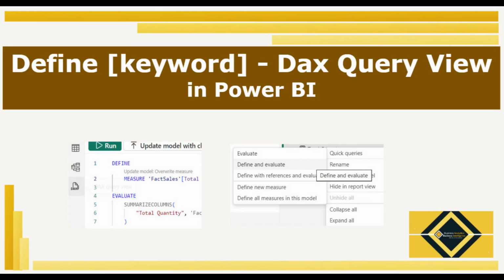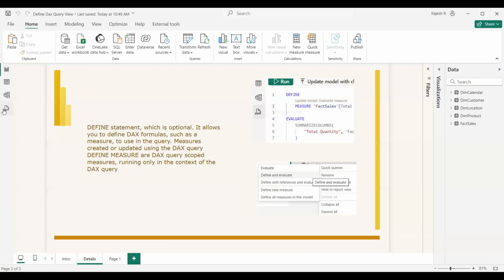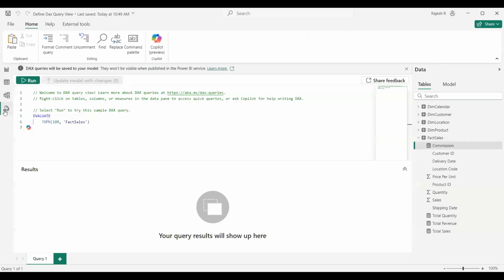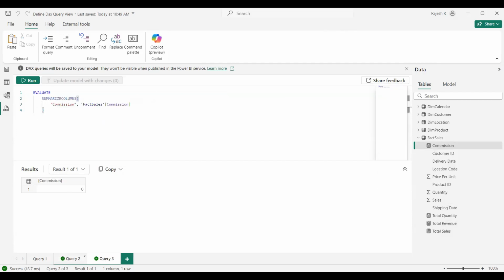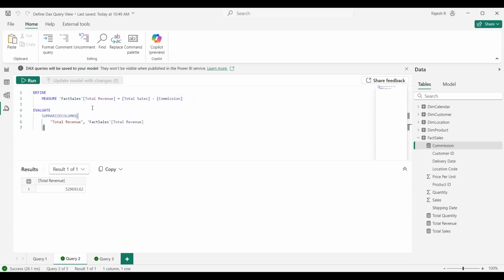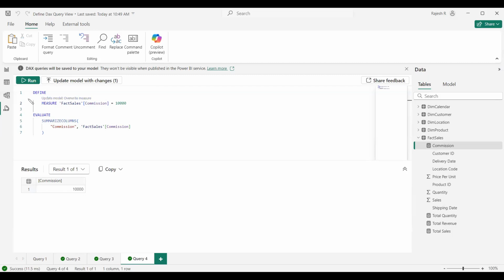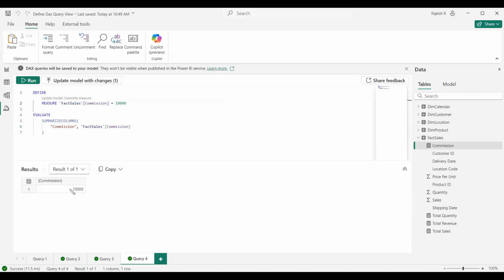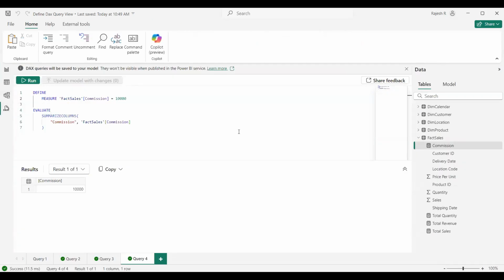Define keyword in Dax Query View | Power BI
DEFINE statement, which is optional. It allows you to define DAX formulas, such as a measure, to use in the query. Measures created or updated using the DAX query DEFINE MEASURE are DAX query scoped measures, running only in the context of the DAX query